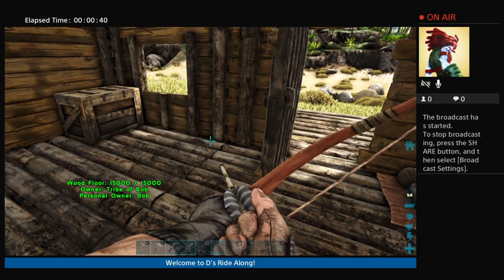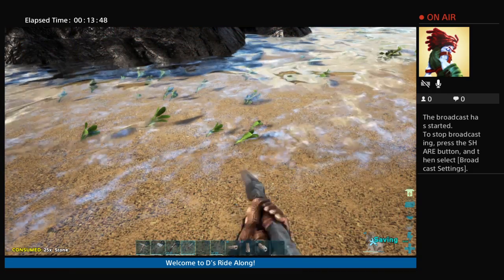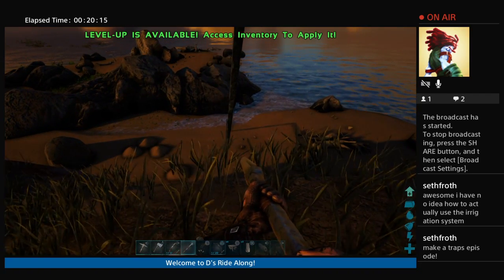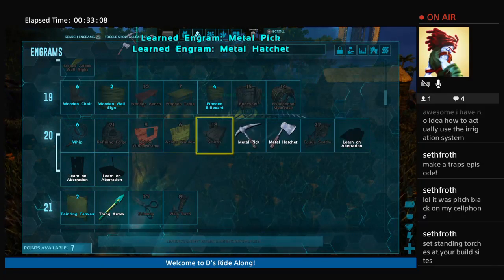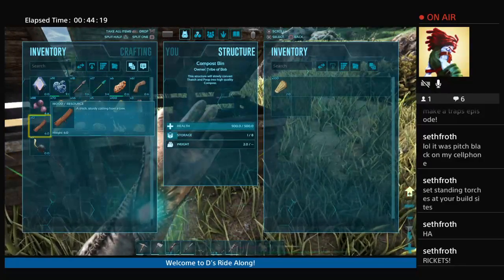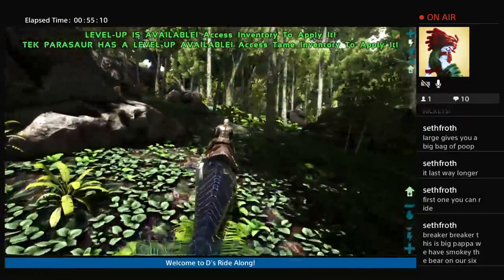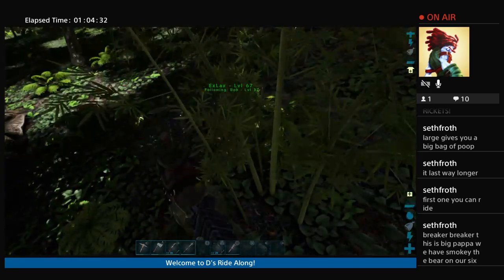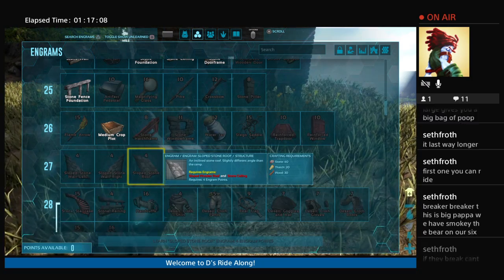D's Ride Along- Ark Ep 4 Making a Farm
In this episode I set up a basic farm using stone irrigation to water my medium sized crop plots and tame a Phiomia so I can have a constant source of fertilizer.